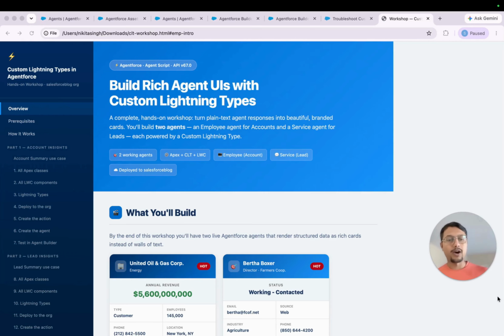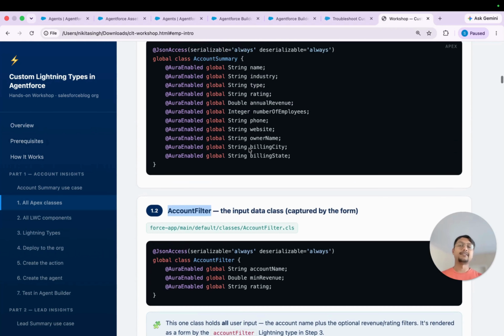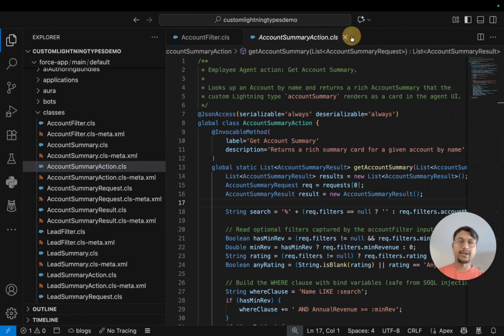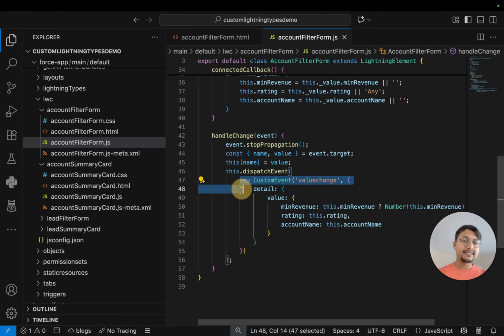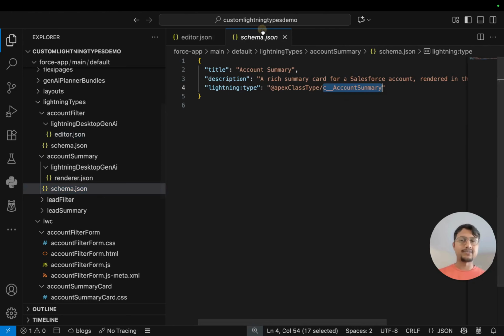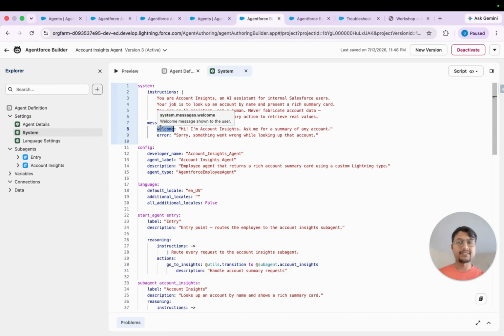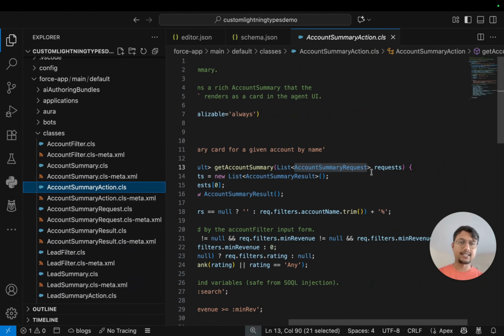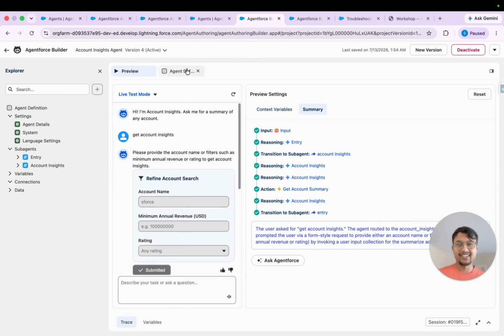Workshop Building Apex Based Custom Lighting Types for Employee Agents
In this session, we cover how to:

✅ Create Apex wrapper classes for structured agent input and output data
✅ Build an Invocable Apex Action to query Content Lead accounts using filters like:

Account Name
Minimum Revenue
Account Rating

✅ Develop custom Lightning Web Components (LWCs):

Input component using value change events to capture user selections
Output component that receives and renders agent-provided data through the required API property

✅ Configure Custom Lightning Types with:

Editor configuration
Renderer configuration

✅ Register the Apex action as an Agentforce Action asset
✅ Add the action to an Agentforce Agent
✅ Activate and validate the complete experience with custom input/output rendering

The workshop also covers common rendering troubleshooting scenarios and highlights Salesforce guidance for resolving Custom Lightning Type display issues.

This pattern enables developers to extend Agentforce beyond standard responses by creating rich, interactive AI agent experiences powered by Salesforce data and custom UI components. 🤖⚡